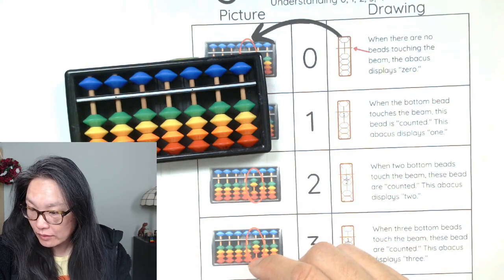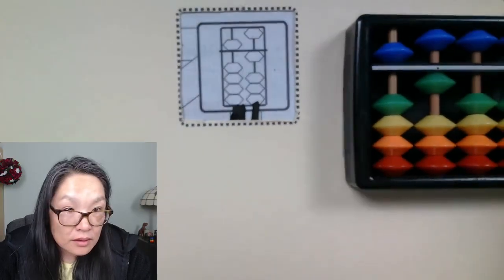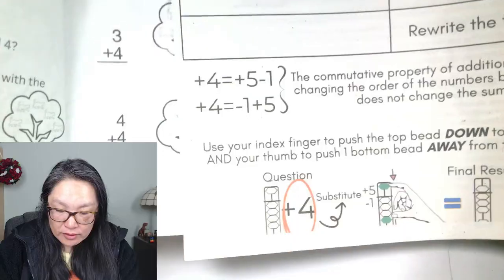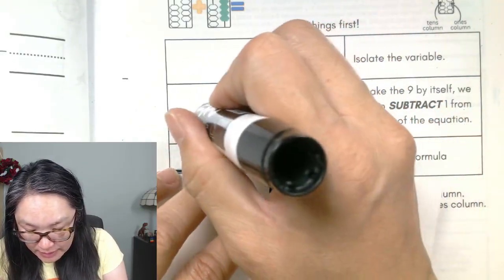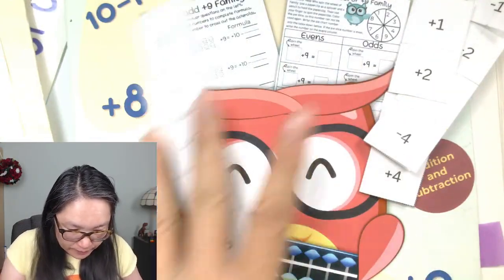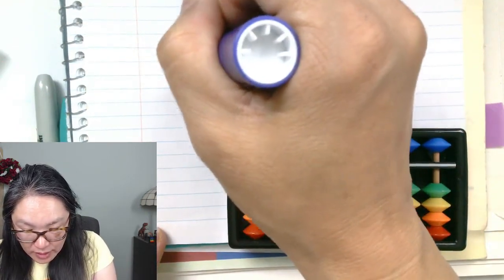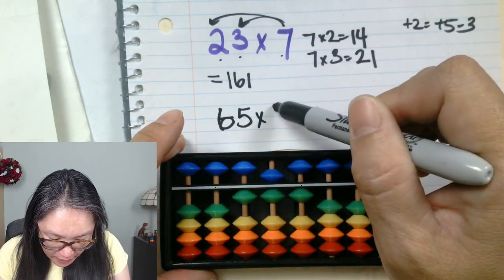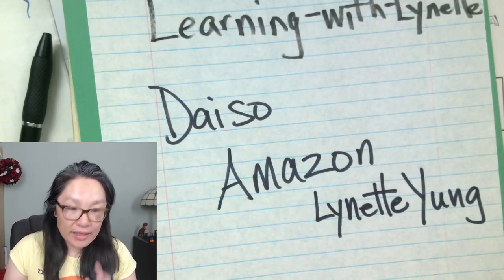Live Stream Learn Abacus-20250415 am